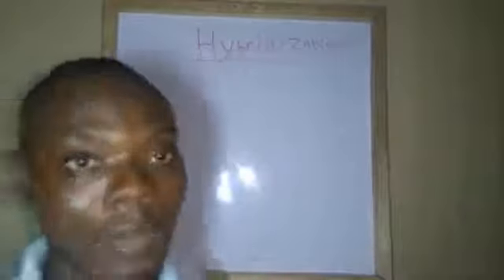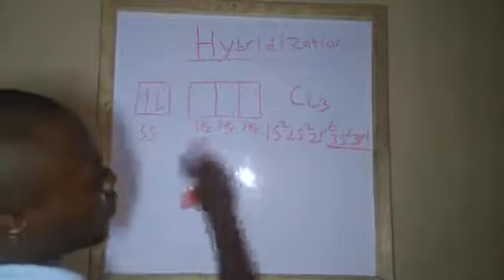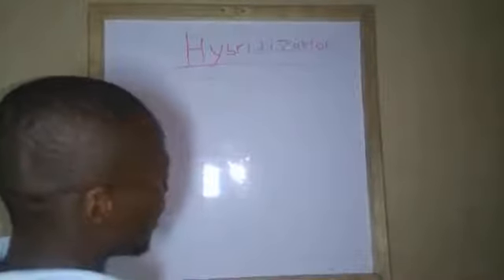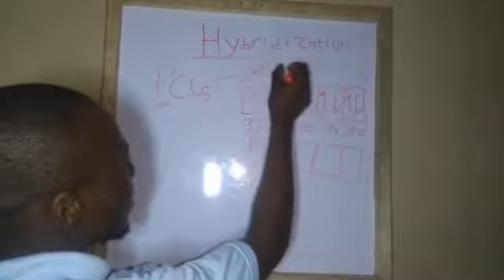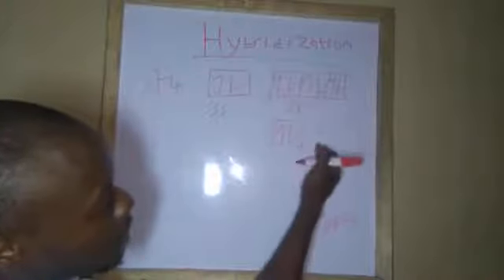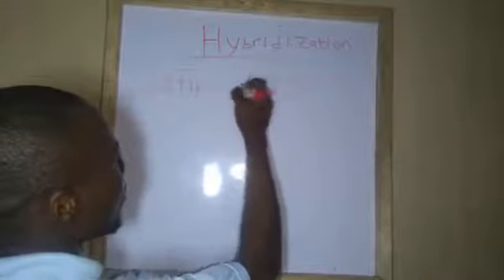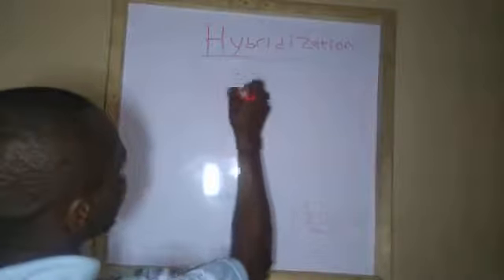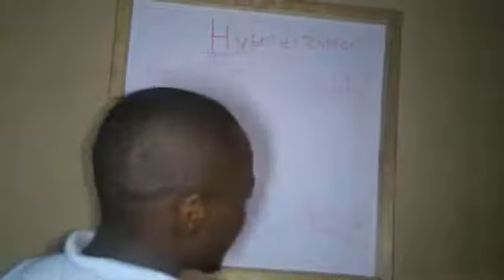Determination of Hybridisation of some selected compounds ( e.g NH3+, H30+ and XeF4)